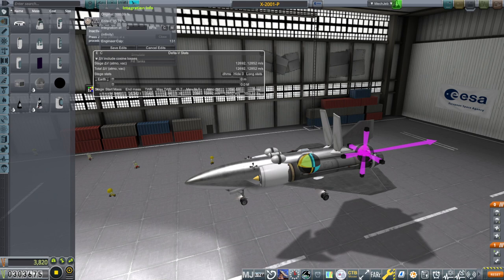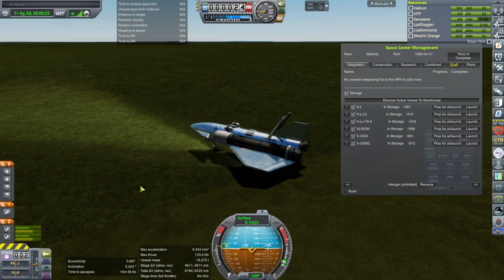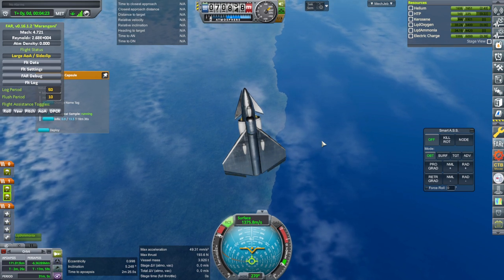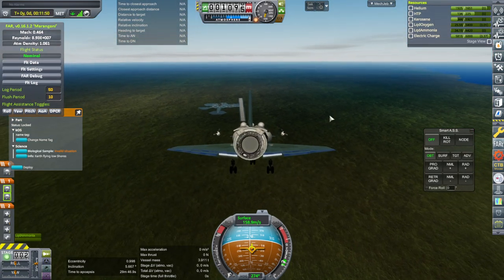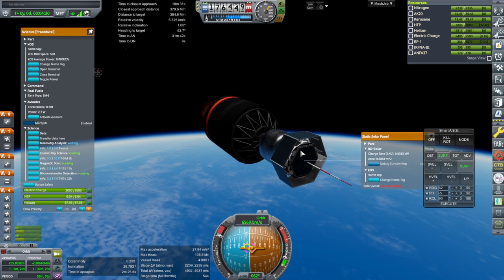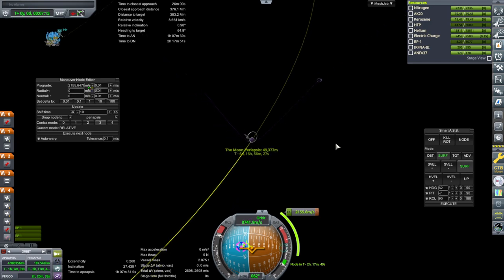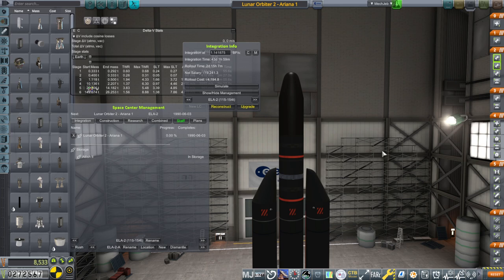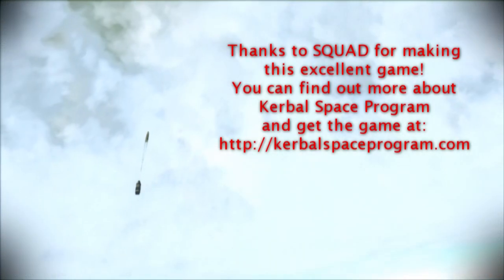RP-1 Career in KSP 1.12 - European Space Agency 23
I test the drone version of our suborbital spaceplane and then pursue more lunar missions. Modlist